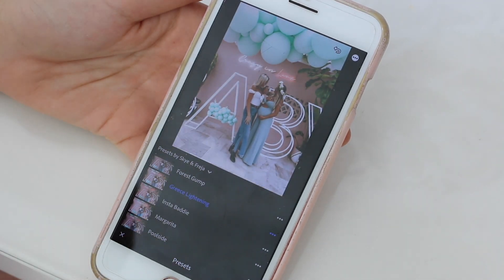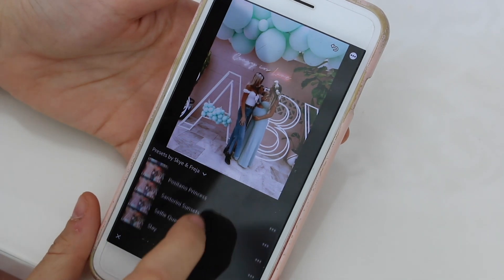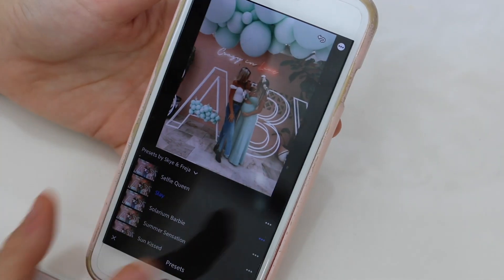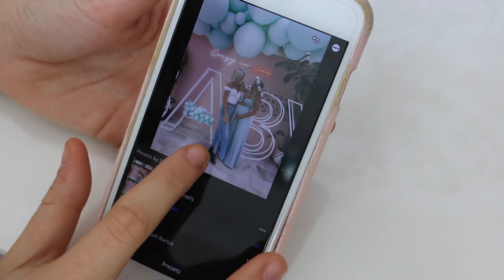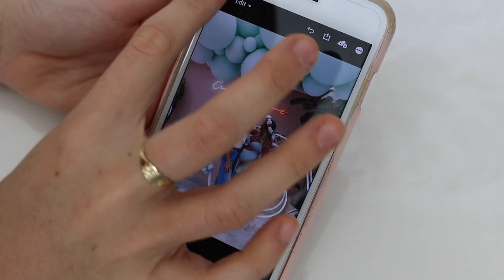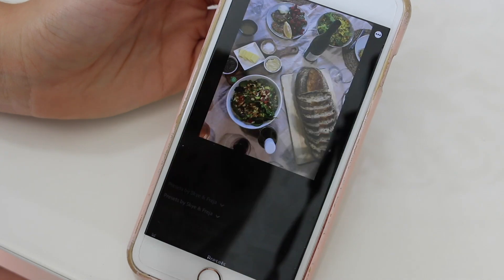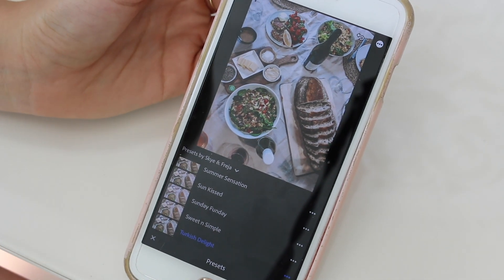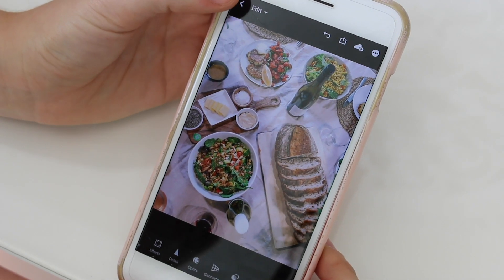HOW I EDIT MY INSTAGRAM PHOTOS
To learn how to edit & adjust our presets, watch this tutorial

FIND ME:
@presetsbyskye&freja